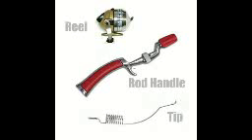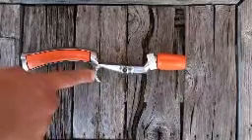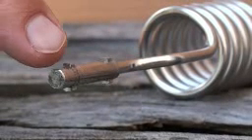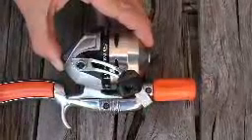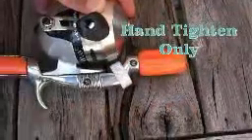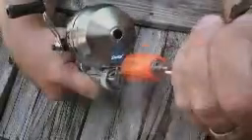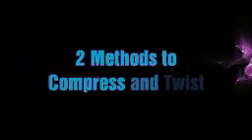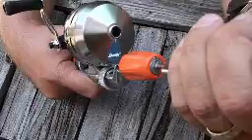Emmrod Fishing Pole Assembly